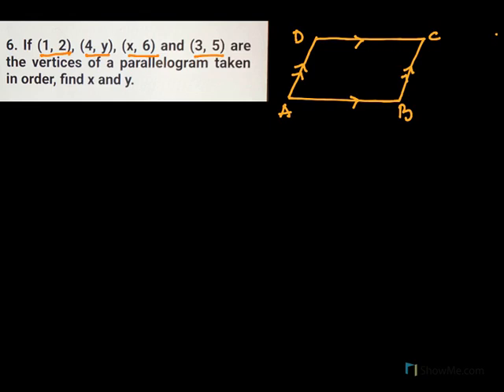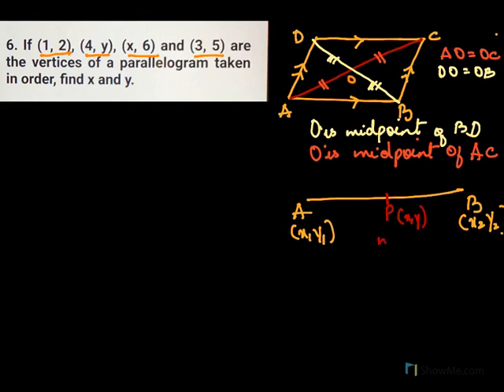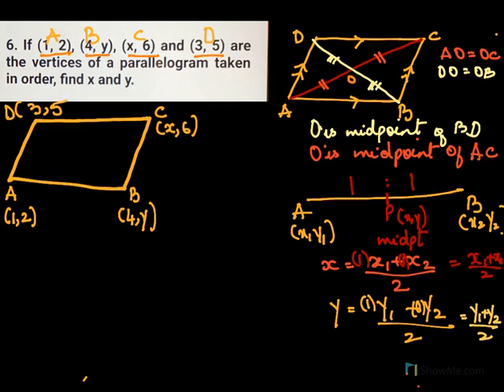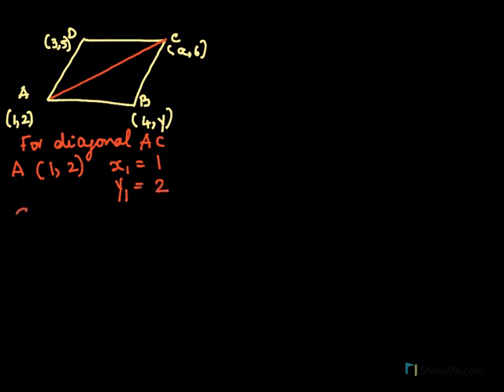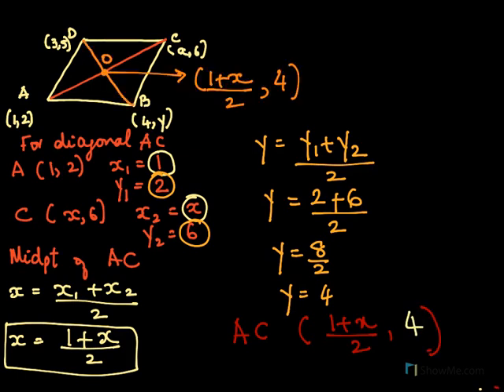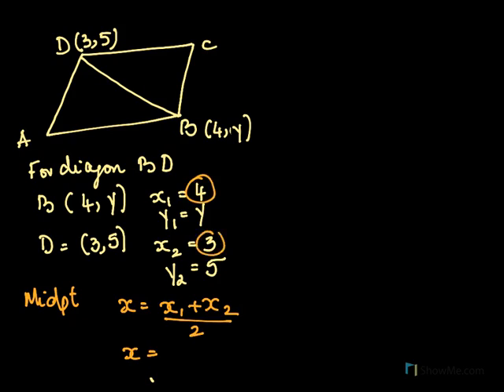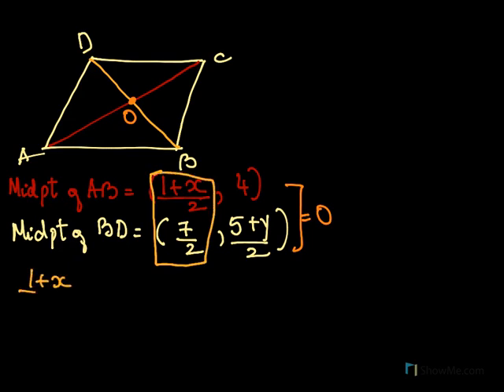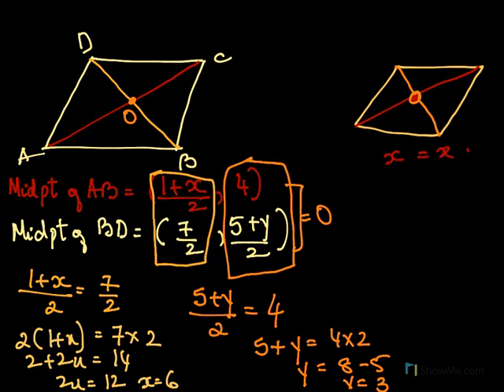CLASS 10- COORDINATE GEOMETRY- 12R Ncert 7.2 Q6